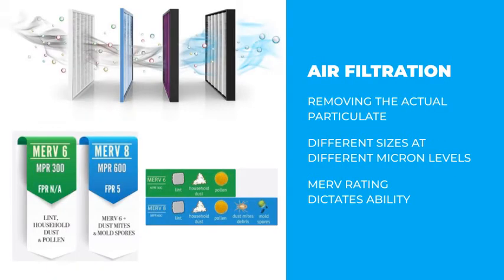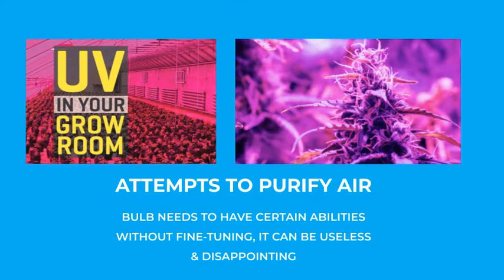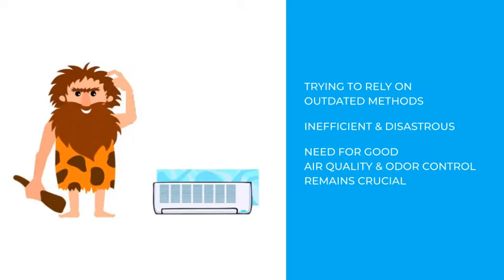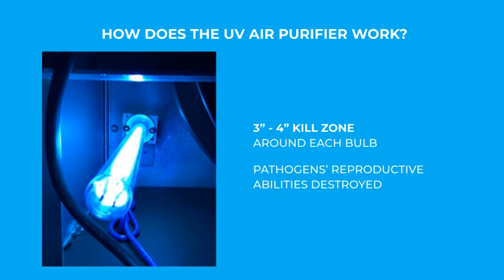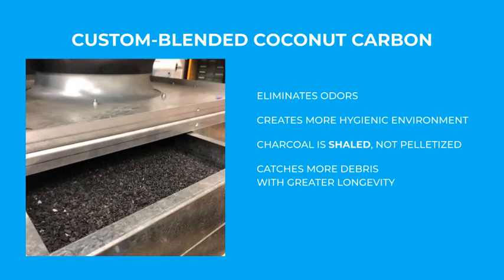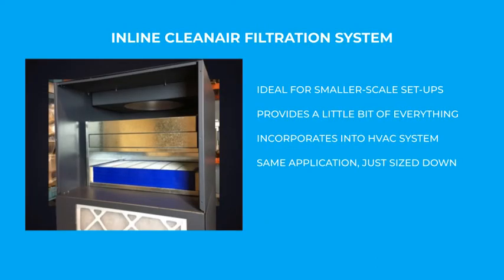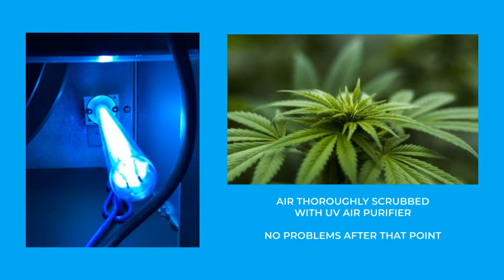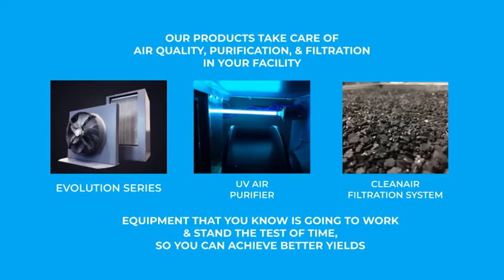Air Quality & Odor Control Webinar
Product Specialists Shelby Hanson and Steve Stott present the Air Quality & Odor Control Webinar, covering the foundations of protecting a grow room from airborne particulate, bacterial contaminants, and harsh organic smells.